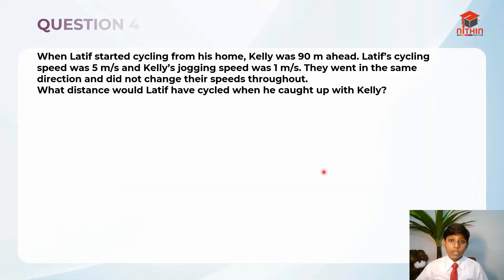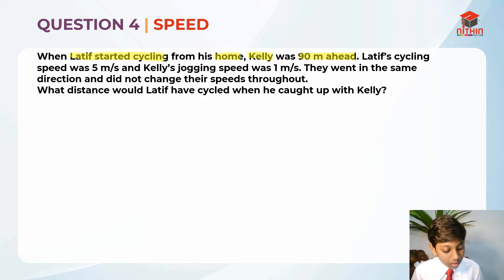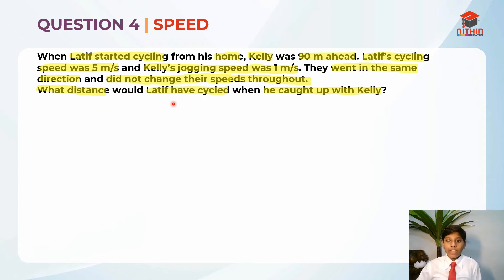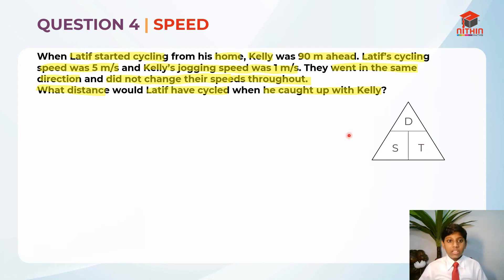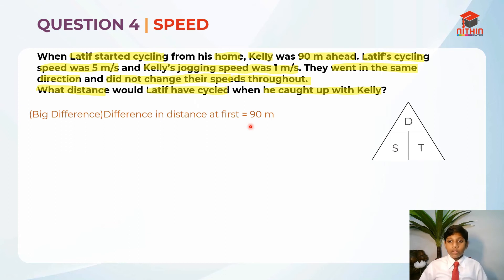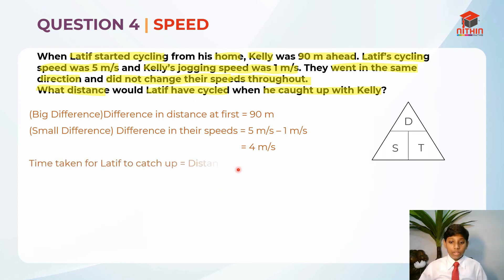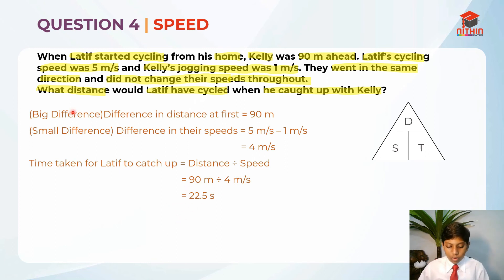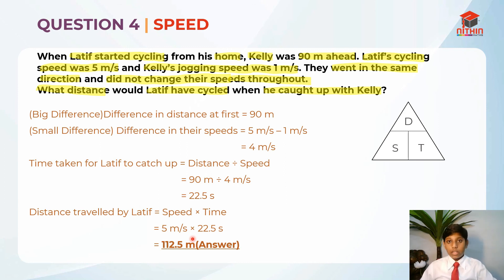PSLE Math 2017 | Paper 2 Question 4 | Primary 6 Singapore | Speed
About this Video: Question 4 | Speed

This video is about a question based on the aspect of speed which in general holds a definition that states speed as the distance travelled in a particular interval of time. However speed is said to be a scalar quantity. The question is solved in easy steps that make the viewer understand the concept and the logic behind solving the problem and implement the same method to similar problems.